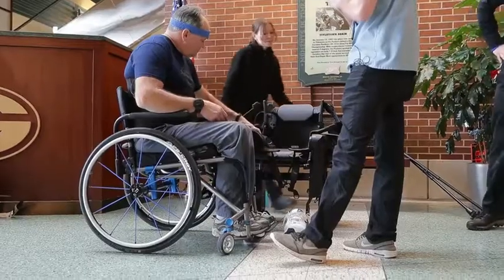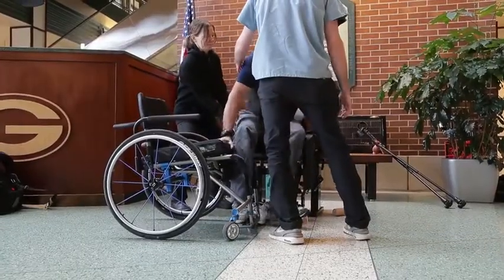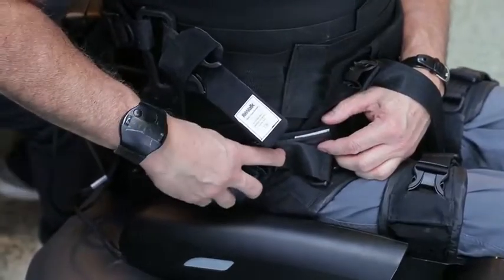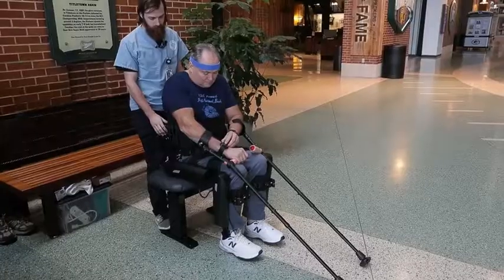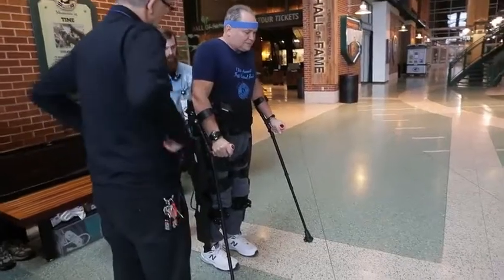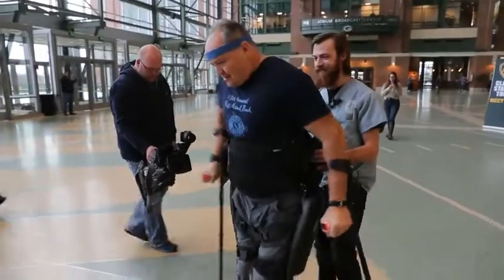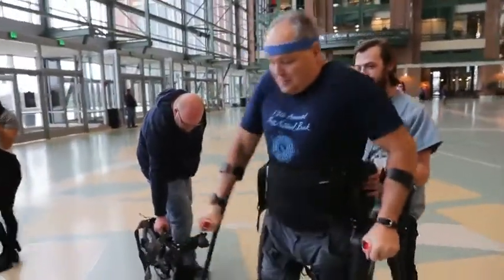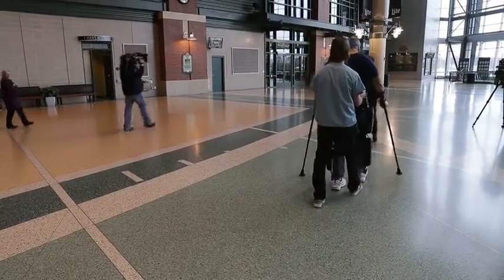Exoskeleton robot allows paraplegics to walk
Dean Juntunen demonstrates a robotic exoskeleton inside the atrium at Lambeau Field in Green Bay as part of a study by the VA.